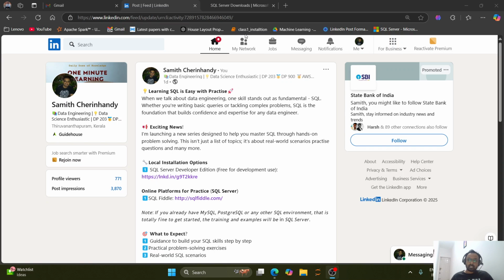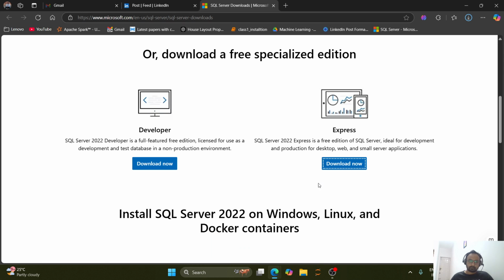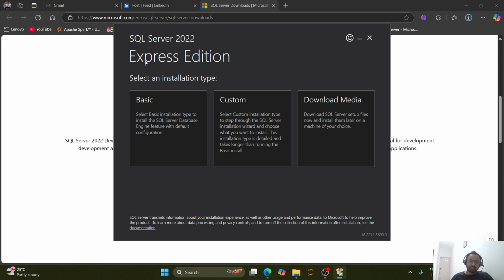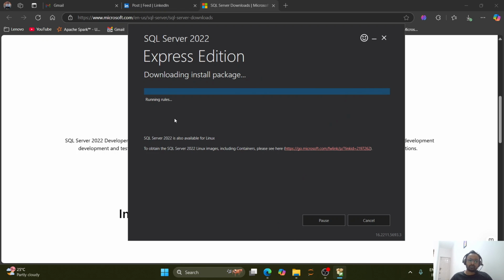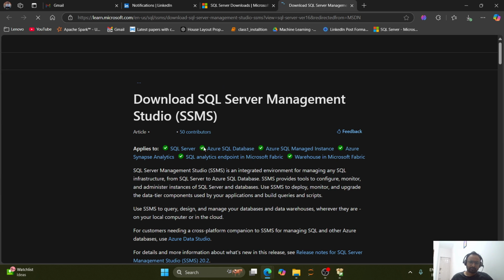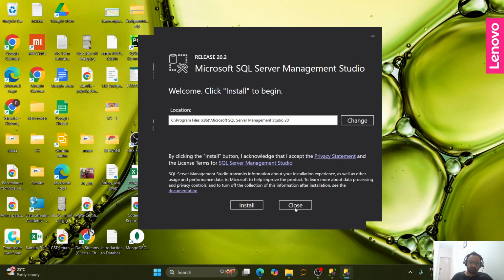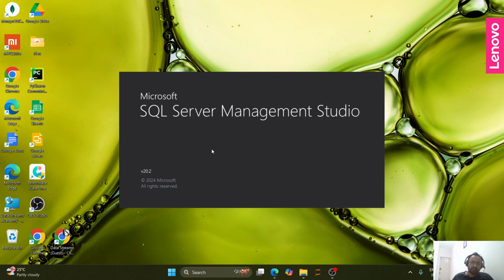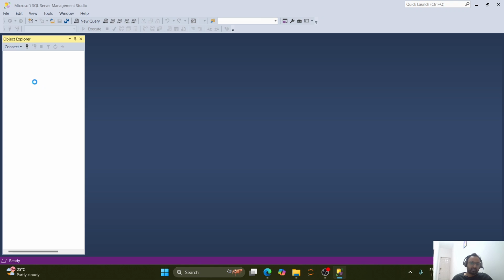Day 0: SQL Server Installation Set by Step Guide | SQL Fundamental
This Video will guide you to download and install SQL Server Express Edition. step by step instructions.